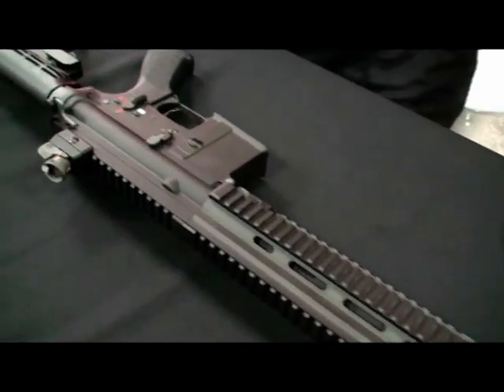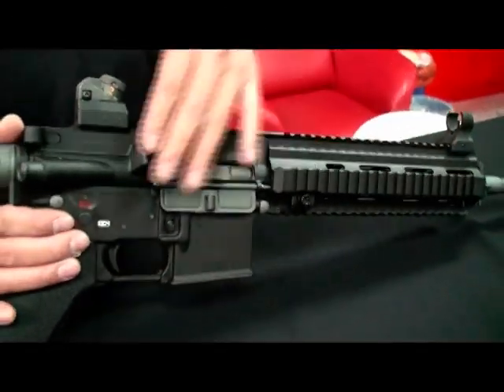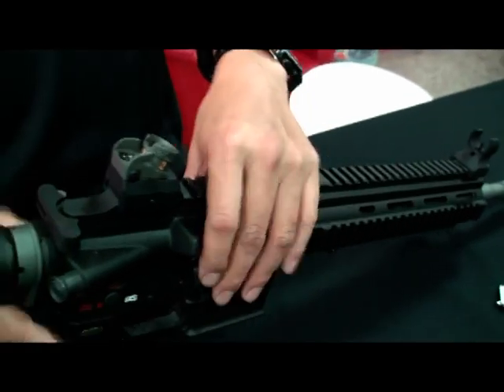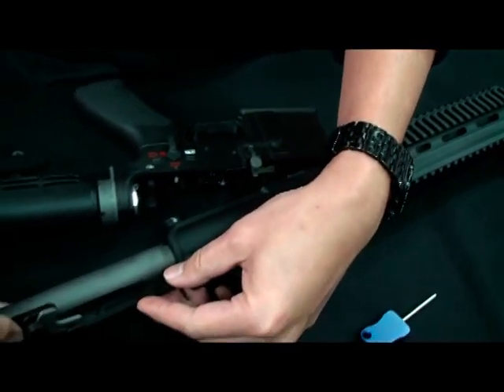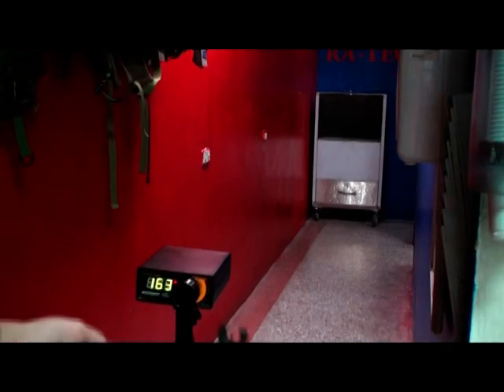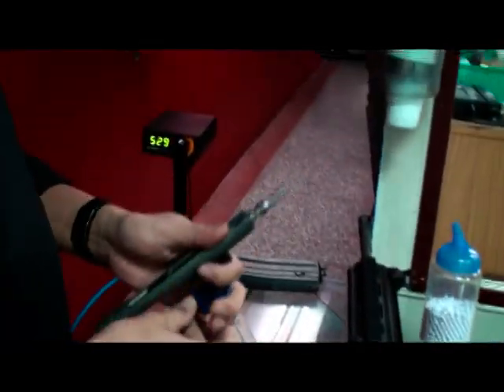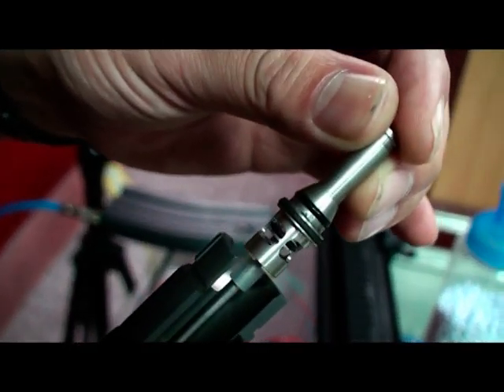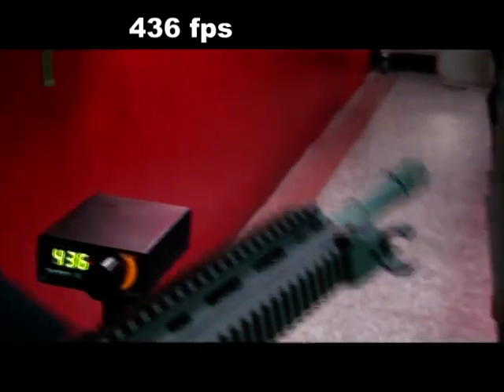RA-TECH COUSTOM WE HK-416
RA-TECH WE HK-416